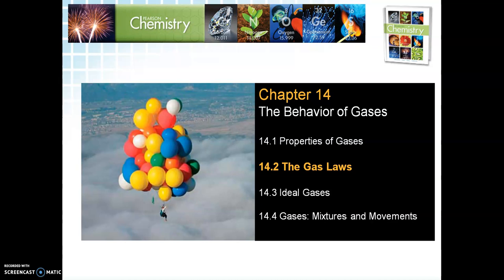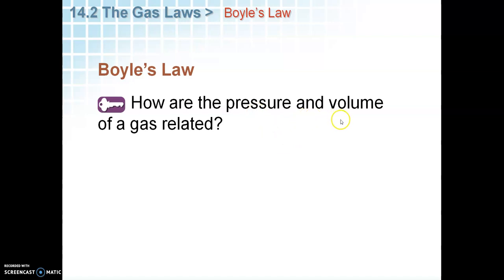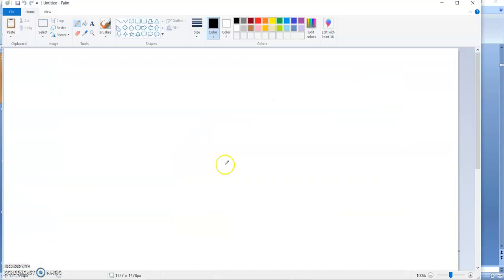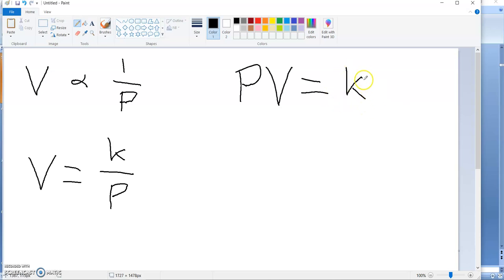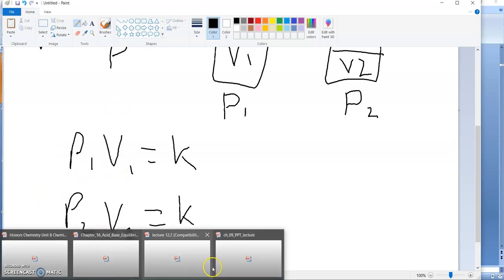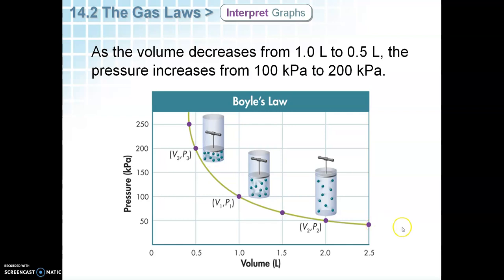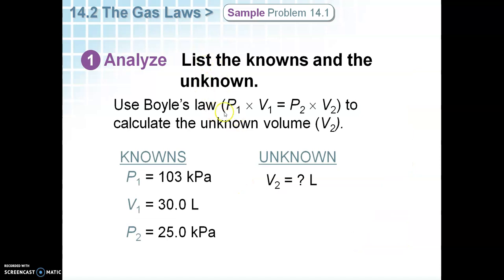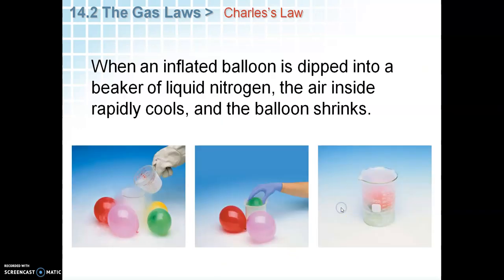cp chem lecture 3 18